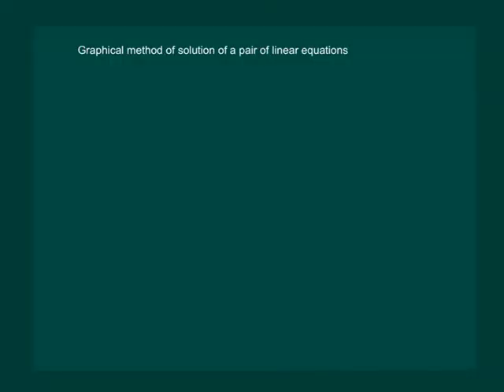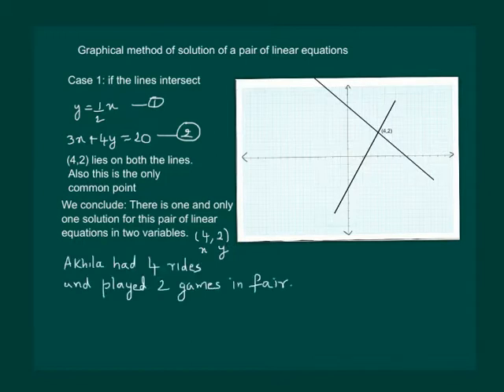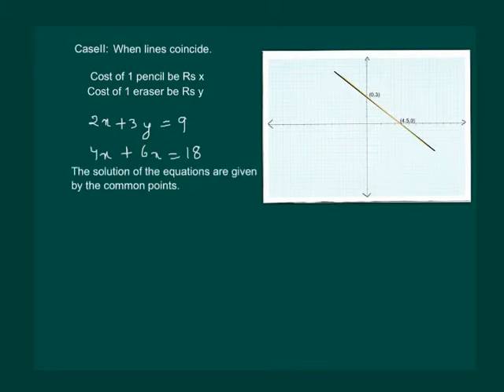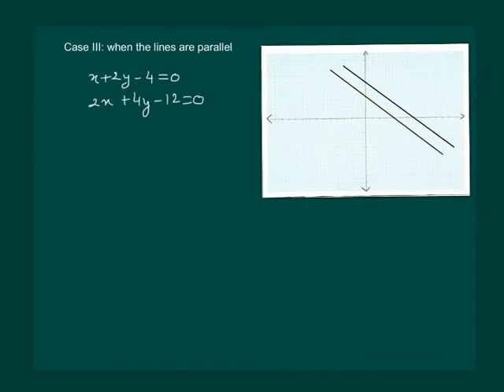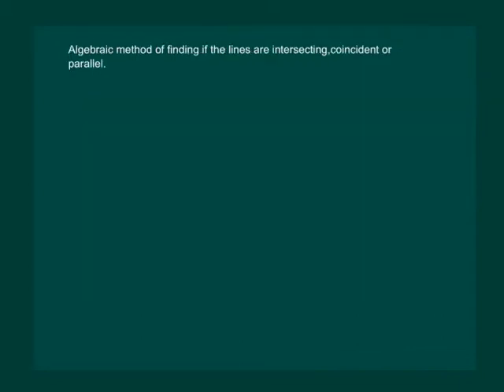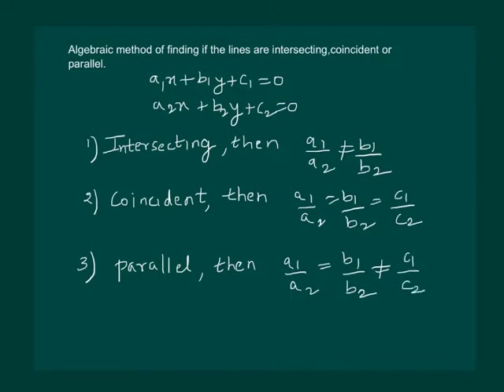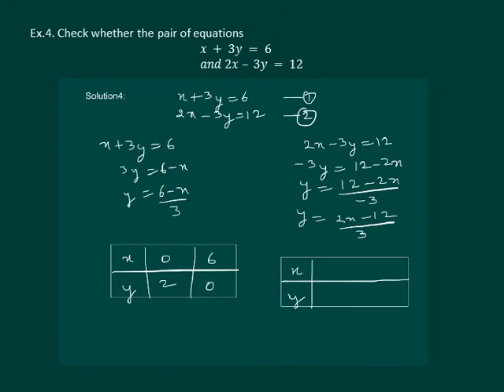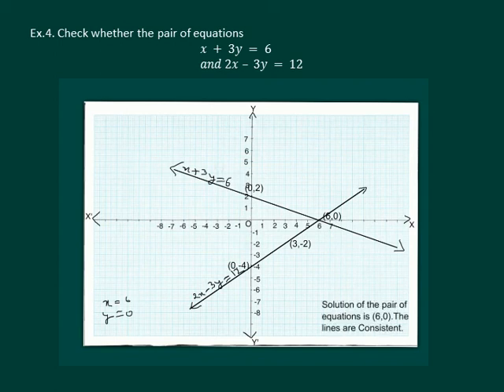Math Class 10 Chapter 3 Part III|Pair of linear equations in two variables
Pair of linear equations in two variables | Linear Equation (Concepts/Theories) | SSC class 10 Maths | SSC Maths class 10 demos | SSC class 10 demo videos | demo videos SSC class 10 | class 10 SSC study material | SSC class 10 online learning | PAIR OF LINEAR EQUATIONS IN TWO VARIABLES ALGEBRAIC METHODS  | pair of linear equations in two variables | |CBSE Class 10|NCERT Chapter 3|Video on pair of linear equations in two variables |E Tuition|E-Learning|My way teaching|
The following are examples of linear equations in two variables:
2x + 3y = 5
x – 2y – 3 = 0
and  x – 0y = 2, i.e., x = 2
You also know that an equation which can be put in the form ax + by + c = 0, where a, b and c are real numbers, and a and b are not both zero, is called a linear equation in two variables x and y.